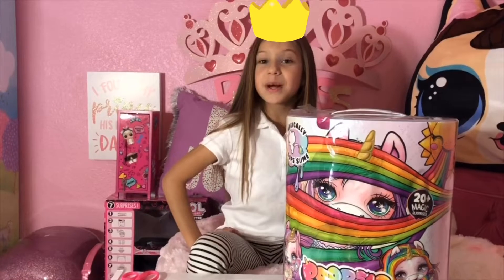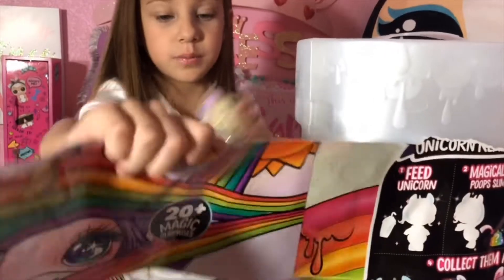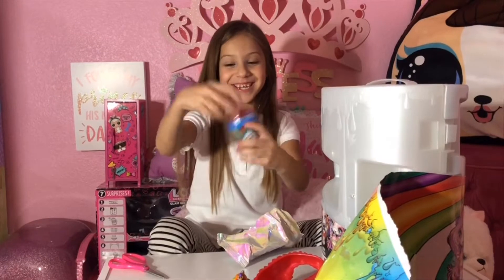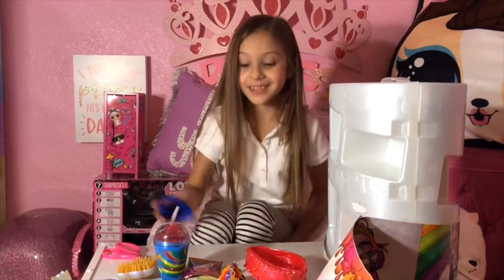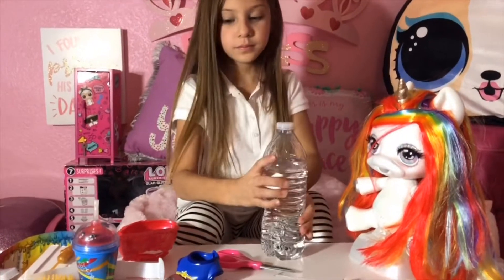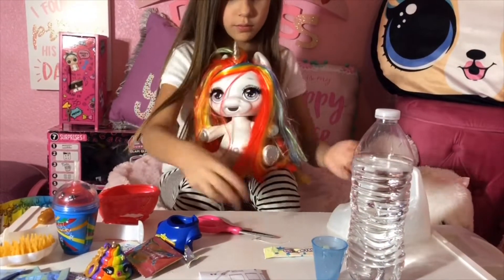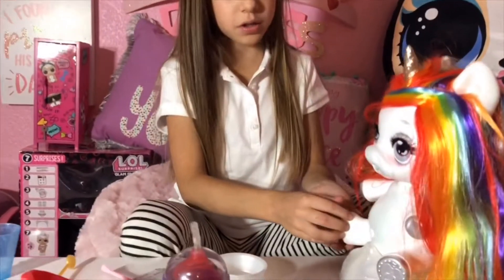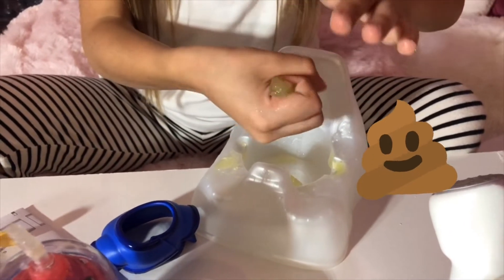Unboxing the Poopsie Unicorn Slime Surprise!!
Unboxing the Poopsie Unicorn Slime Surprise! Poopsie Slime Surprise,  rainbowunicorn,Unicorn food,slime,Unicorndoll